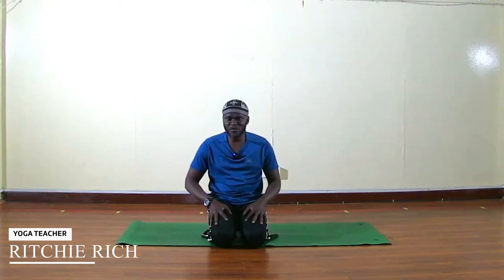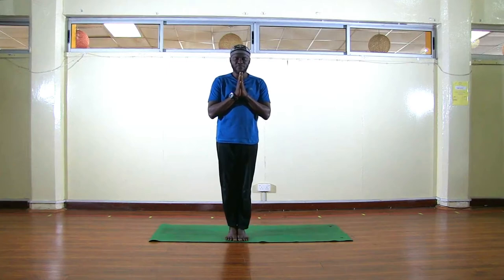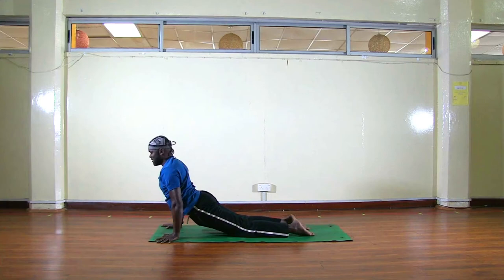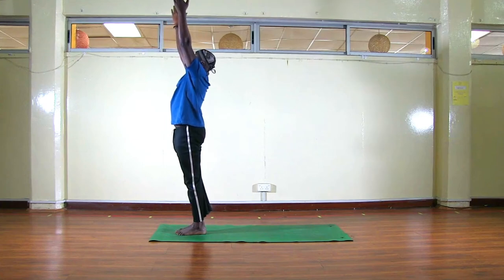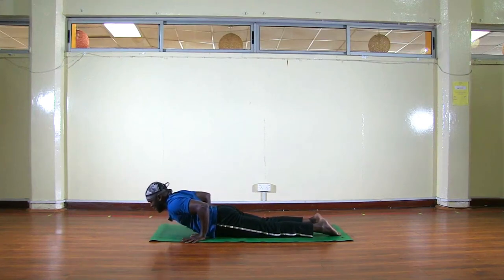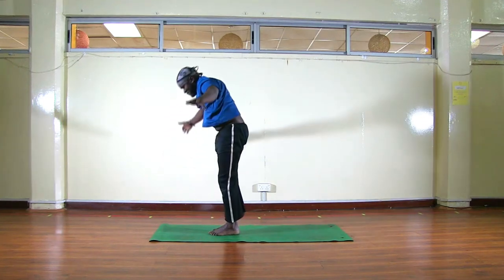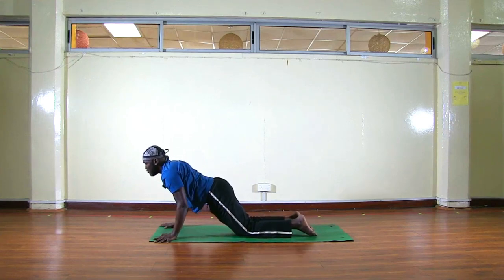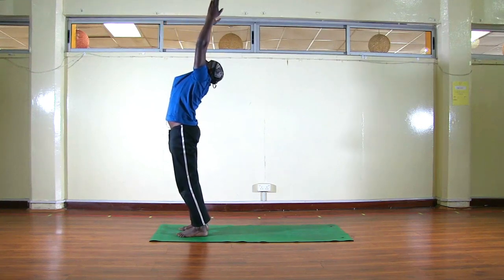YOGA SUN SALUTATION! YogaFlexibility yoga yogapractice yogabenefit MorningYoga at home.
Greetings! I hope this video find you well! In this video; Yogi Richie is instructing us on Yoga Sun Salutation.  Yoga can alleviate the tension in any part of the body tend to increase anxiety, increase in heart rate, impairment  of fasting glucose metabolism, chronic headache/migraine headache, elevation of blood pressure, sleep disturbance, chronic constipation and even stress strokes.  Yoga improves the reconditioning of  tight muscles, stiff joints have tendencies for injury and increase in pain threshold. Yoga improves pain threshold and its  levels. Yoga can be subjective on pain relief ; however, some people, increase in pain sensation, or joint stiffness may exacerbates their chronic pain, anxiety, depression, poor nourishment and worsening sleep patterns. Yoga has been practiced for centuries for mindfulness, strengthening, deconditioning, deep relaxation, super flexibility, deep calming and deep discipline, improve immunity plus selfcare. A continuous practice of Sun Salutations will bring more reconditioning of the hamstrings,shoulders,the chest area, hips ,pelvic and the trunk,  awakefulness,mindfulness, strength, flexibility, normalization of fasting sugar, bowel movements, blood pressure, increase in strength/flexibility, physical and mental happiness  and overall deconditioning of the body. This  Yoga can be practiced at home even for beginners.  Yoga can be incorporated in your selfcare routine, exercise regimen, deep healing, sleep facilitator, morning wake up call exercise and natural endorphins and dopamine stimulator.
Sending Metta to those who are trying, tried, thriving, thrived, thriving(❁´◡`❁)🧘‍♀️🧘‍♂️💕

HERE IS A LITTLE  ABOUT OUR YOGI TEACHER RICHARD.
✅Richard Kitoshi  AKA Yogi Richie is a certified Yoga instructor at the Africa Yoga Project.
He was trained by Sharon Moon, an Ashtanga teacher under the Jois Foundation banner in 2012. In 2013, he attended the Africa Yoga Project 200Hr Yoga Teacher Training; the same year; he also  attended the level 2 teacher training under Baron Baptiste in Malindi, Kenya.

Richard has also done the Next Generation Yoga training with emphasis on children aged 2-7 years and 8-13 years. IN 2014, Richard attended a 4 module based level 1 Kundalini teacher training and successfully graduated in February of 2015.

In  November ,2019, Richard attended a Yoga Synergy training in Cape Town, South Africa.
Richard started out by teaching yoga at a Rehabilitation Centre for girls in Kirigiti, Kiambu, Kenya. He also taught  expectant mothers, young mothers in the poorest outskirts of the City of  Nairobi, Kenya.

He has extended his love for yoga by teaching privately in upcoming yoga studios, gyms and residential areas. He carefully weaves his various yoga skills with his knowledge of meditation to produce unique classes that benefit his students physically, spiritually and emotionally.
motivational video
yoga for anxiety
yoga in mentalhealth
stress yoga
panic attack
educational yoga video
yoga flexibility
yoga for panicattack
how to improve mental health
clinical exercise,home exercise,home yoga
mental and health  health tips

Credit to owner: -Yogi Richard Kitoshi